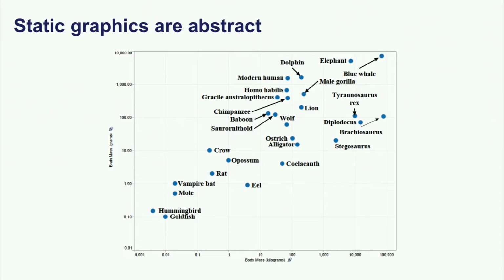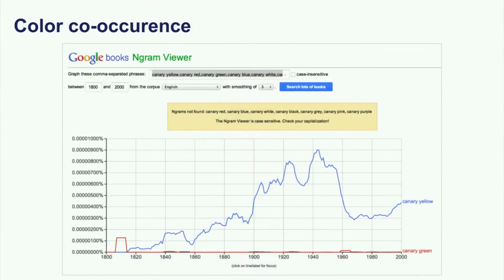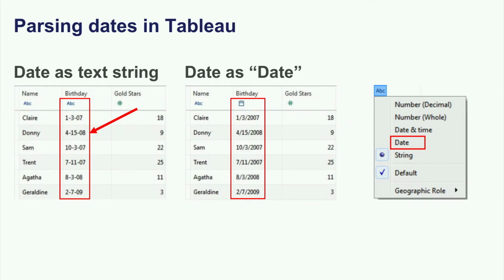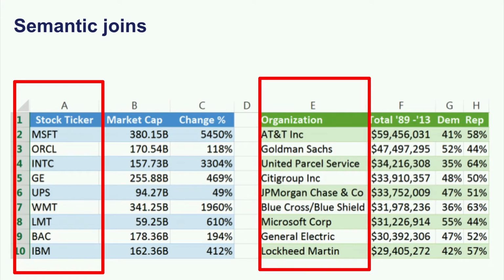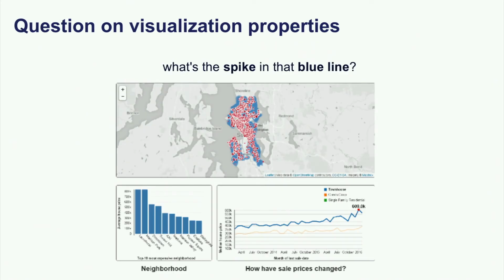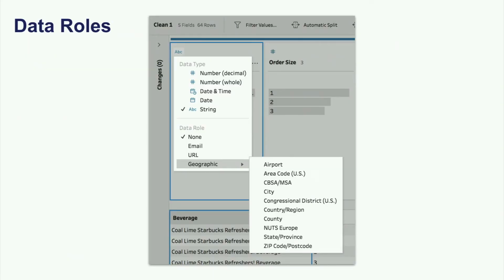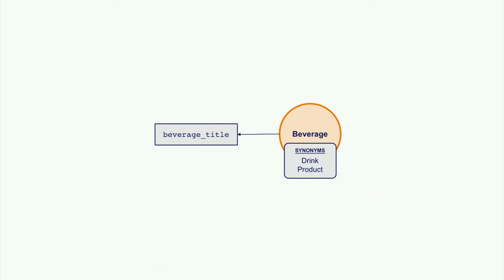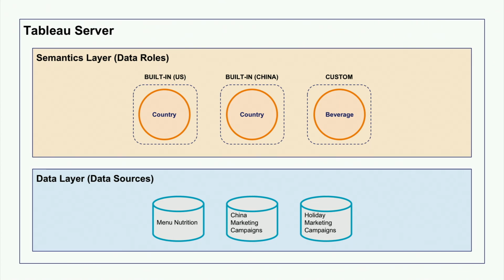Semantics and cognition for visual analytics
Semantics is an area of linguistics and natural language processing to help make sense and meaning of the world around us. In visual analytics, using principles of semantics can help improve the meaning and overall cognition of a visualization to the user. In this talk, we will discuss how we are thinking of adding semantics to help enrich various aspects of the visual analytics workflow. By incorporating and inferring general concepts to empowering users to add domain-specific knowledge, semantic governance can bring more meaning to the analytical experience.